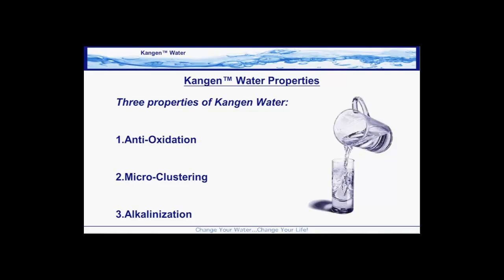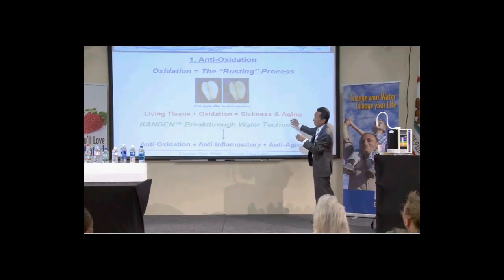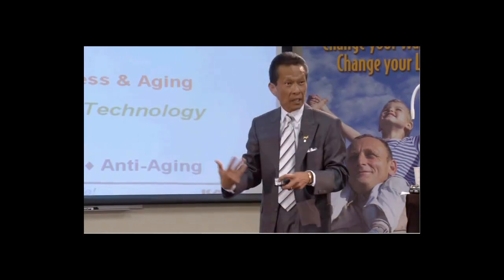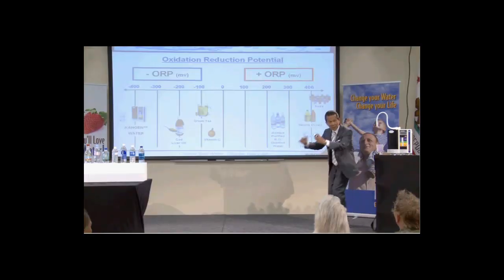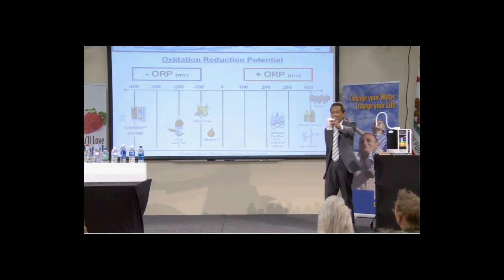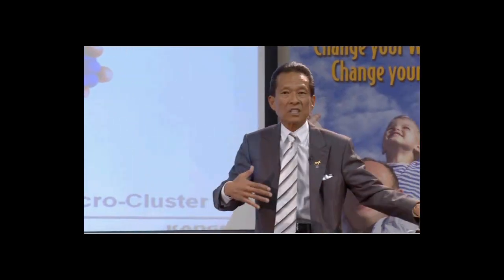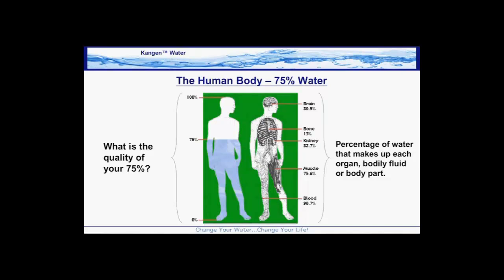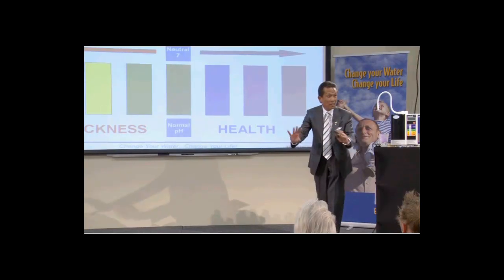Kangen Preso and Demo 3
The unique values.